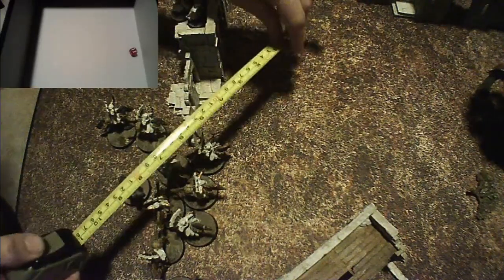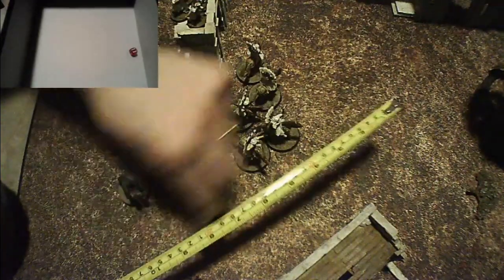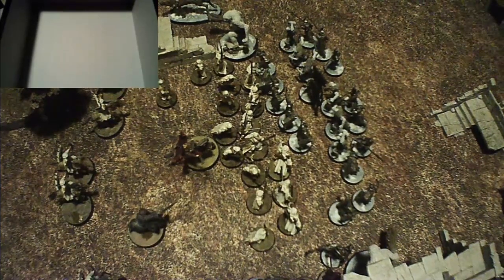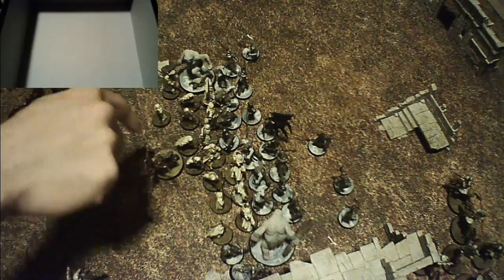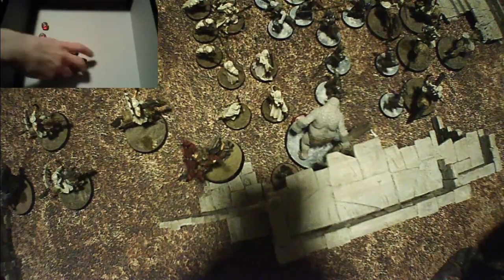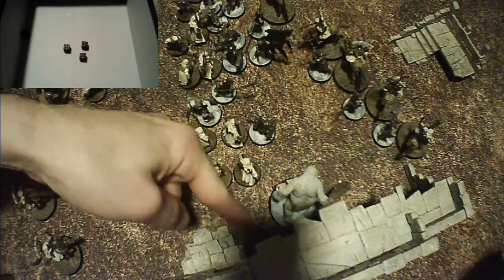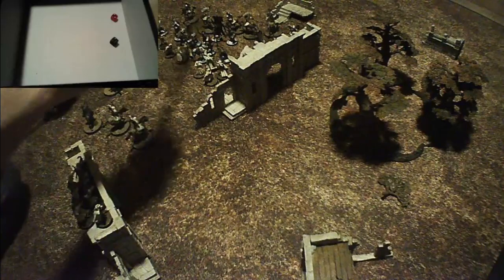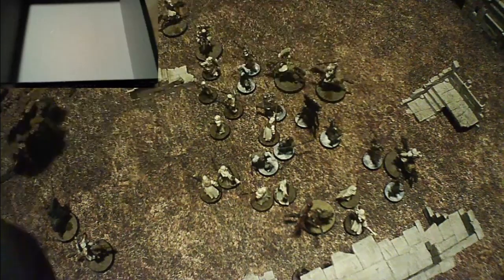Battle Report! Serpent Horde vs Azogs Legion! 650pts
650 Battle Report! Fog of war! Sorry about the echo from recording but enjoy this social distanced battle!

 Game: Warhammer 40,000 Games Workshop )
Outro music credit to: Youtube